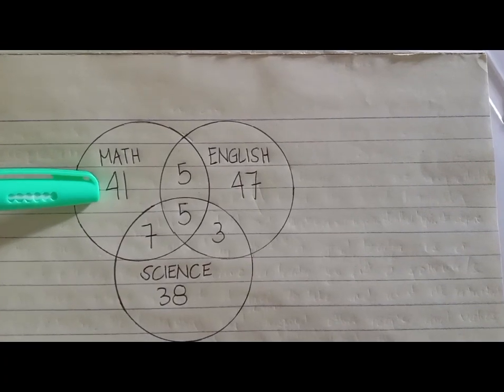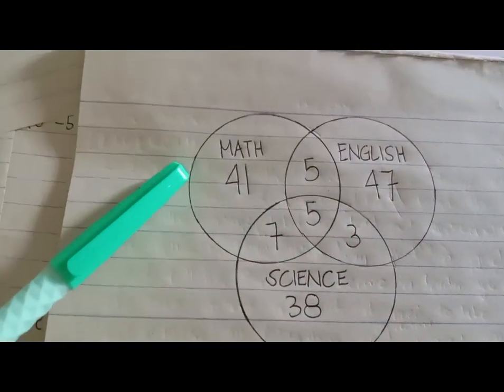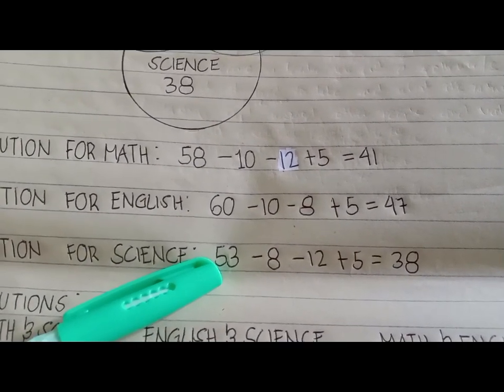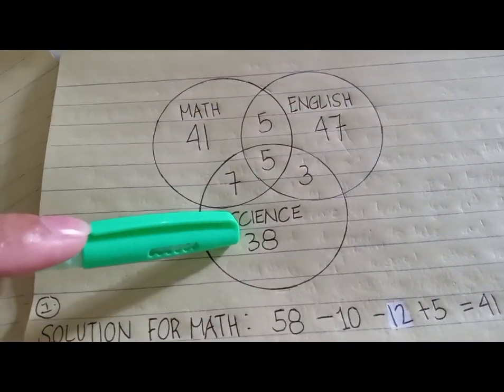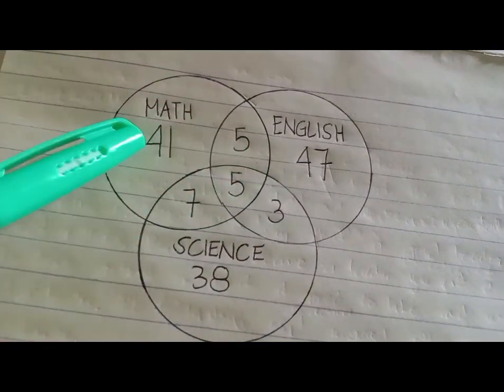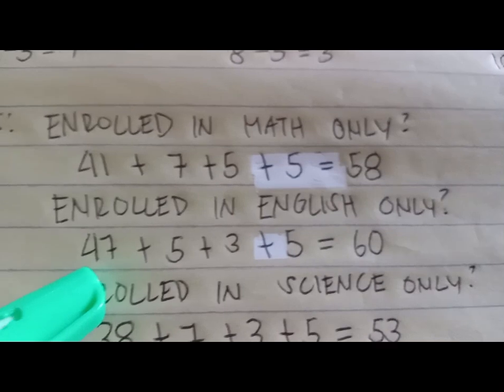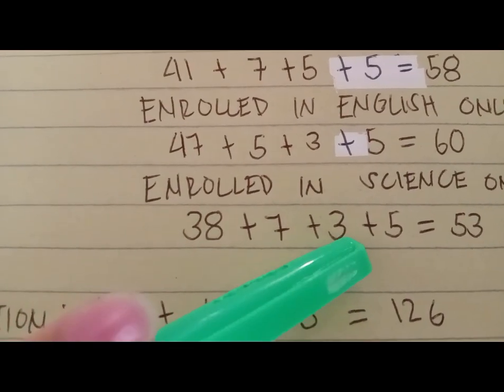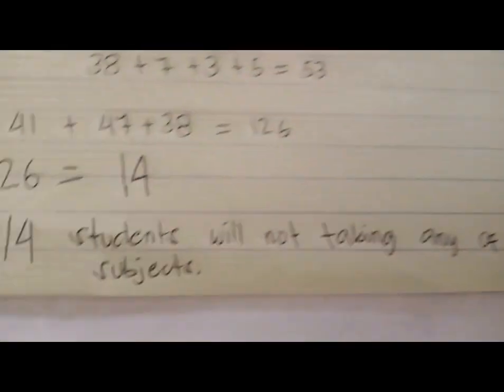output based assessment 1 in Mathematics.....